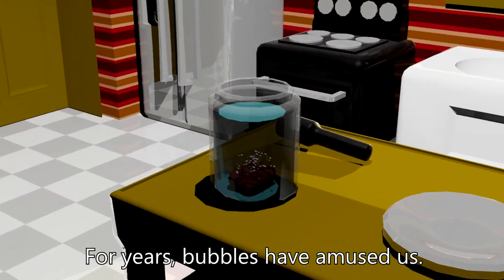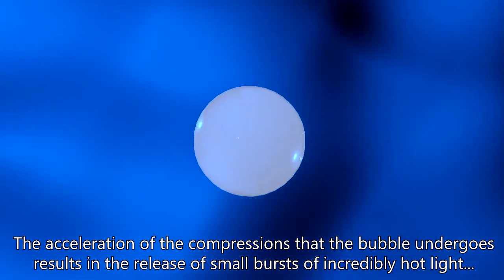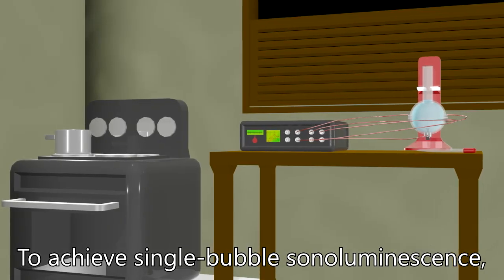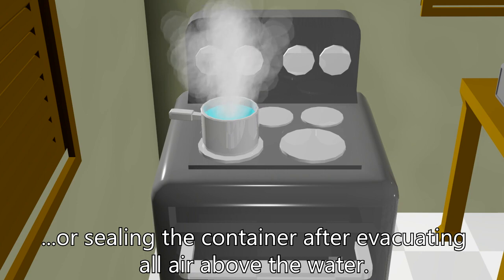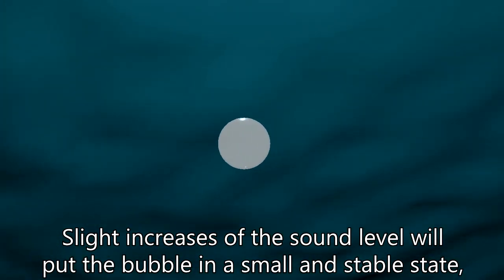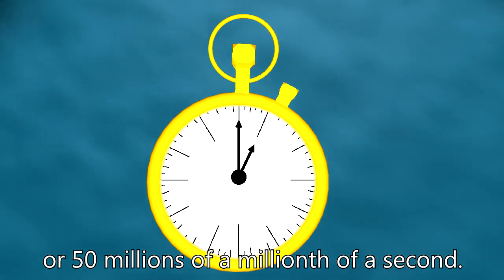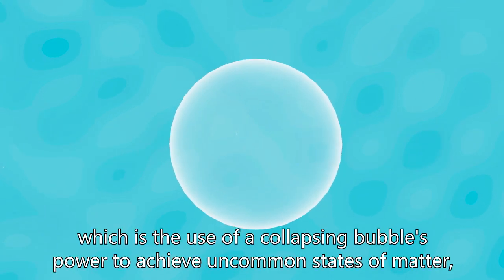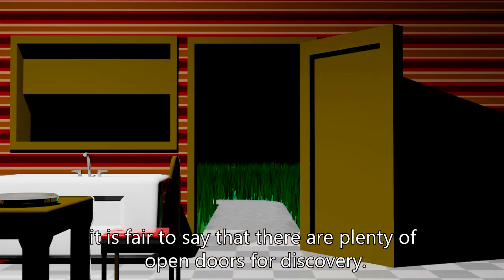"Sonoluminescence": TSA National Conference 2017 8th Place (SCIVIS)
This video got 8th place for the Scivis (Scientific Visualization) event in the 2017 TSA National Conference.
We had to make a 2-4 minute animated video explaining a STEM topic or idea, and we chose "sonoluminescence," which means "sound into light." It is a phenomenon where bubbles trapped in a liquid grow and then rapidly contract and release incredibly hot light when blasted which sound waves. This phenomenon can occur up to 40,000 times a second.
I'm uploading my group's entry to YouTube to help other TSA members interested in competing in Scivis get an idea of what the final product for an entry could look like. I hope you enjoy the video and maybe learn something new as well. Thank you!

Music Credits